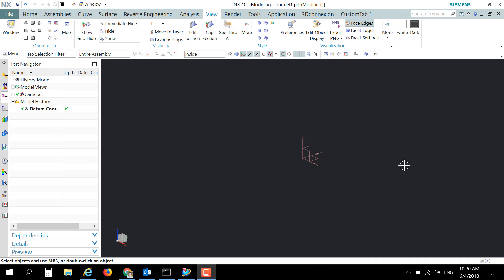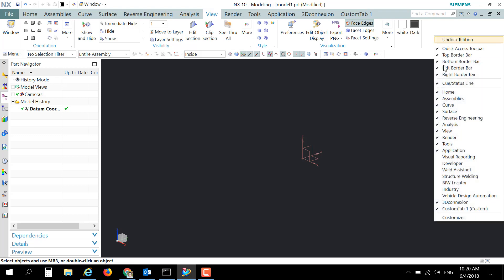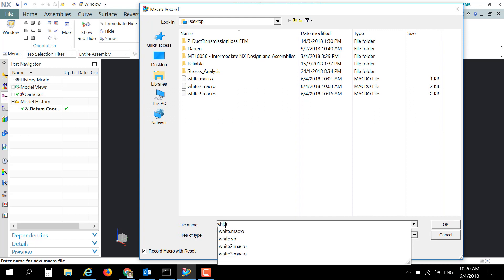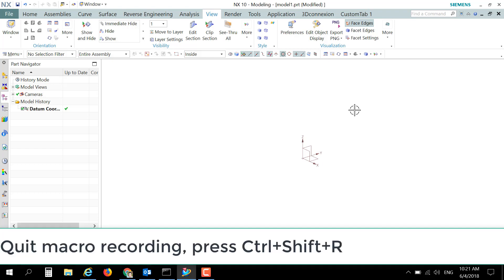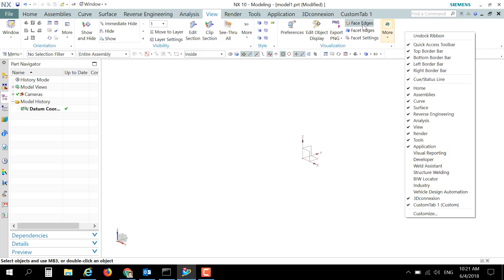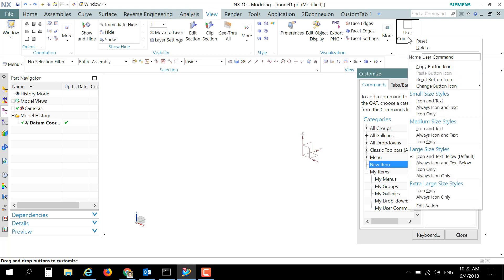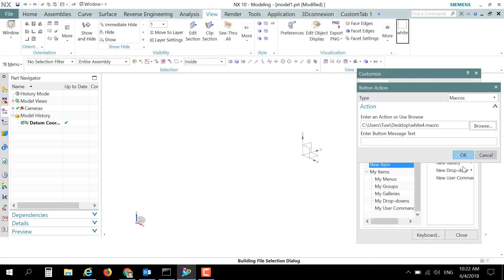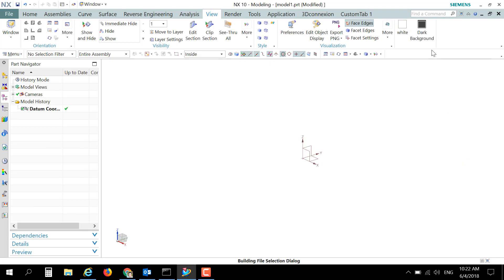NX10 - Macro to change the background color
This video demonstrates a simple macro recording procedure to change the background color from Dark background to white background.